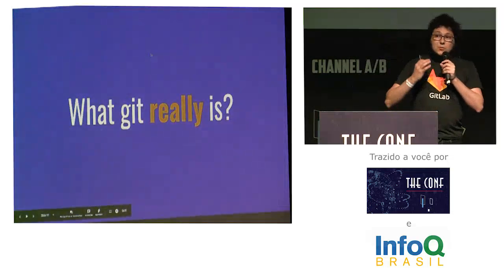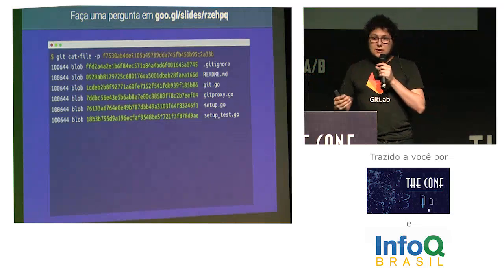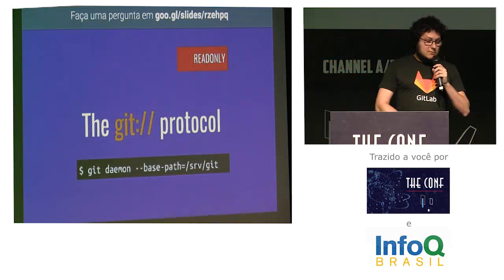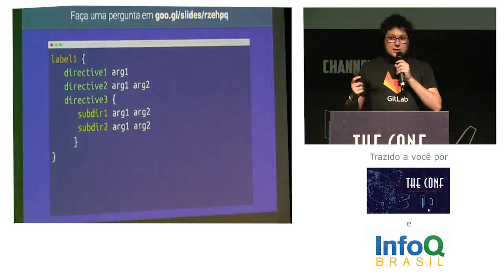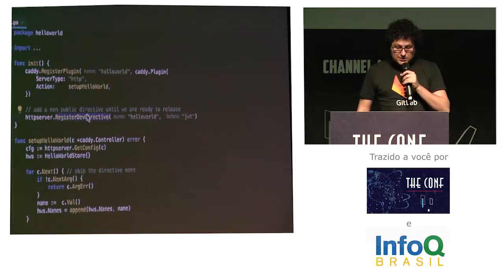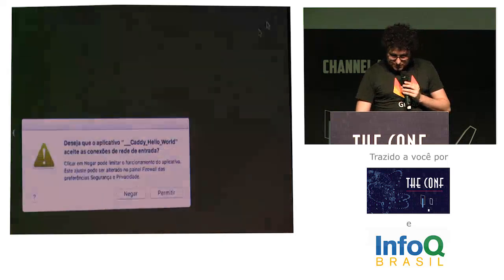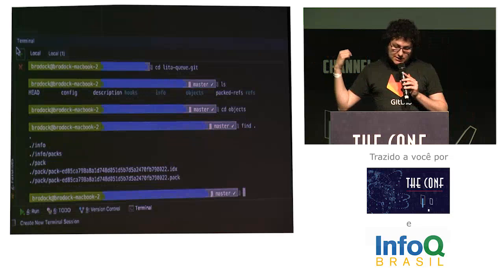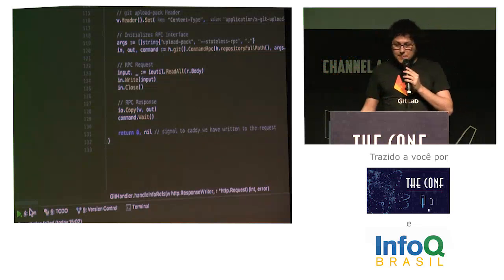Building a git reverse proxy in Go for Caddy - Gabriel Gonçalves Nunes Mazetto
Scaling non-trivial software can be complex. When your core business depends on custom communication protocols, you may end up having to get your hands dirty and write custom system services. In this talk I’m going to show how we can leverage the modular Caddy HTTP server and implement a Git reverse proxy bundled in it. You may also learn a few things about Git internals you never had the chance to ask anyone about.

About Gabriel Gonçalves Nunes Mazetto:

Developer at GitLab, long time user and Open Source contributor, has been developing for Web since 2006 and as hobby many years before that. Has worked with Java and PHP C# in the past but for many years been full-time Ruby developer. Loves clean-code, tests, metrics and proudly works from a data-driven perspective. Enjoys playing with new languages like Go and Elixir and also learning new natural languages. He also loves to grind his own coffee and help build online communities in his spare time.